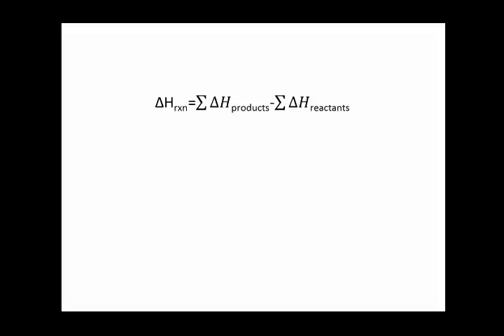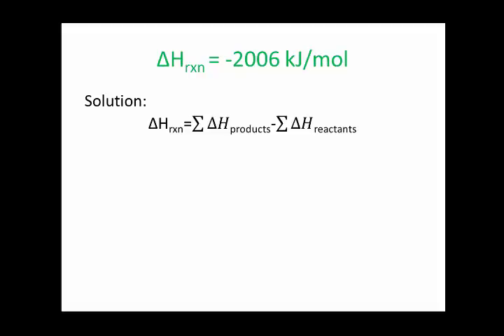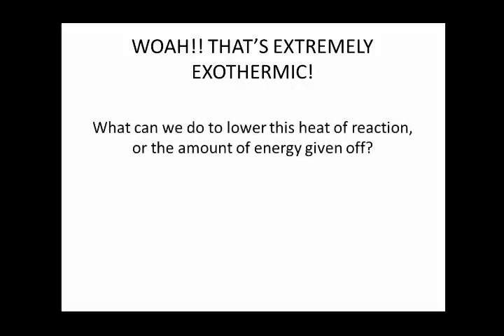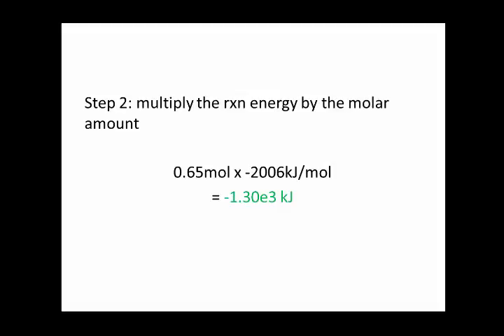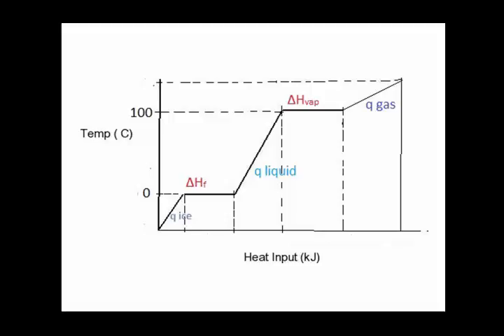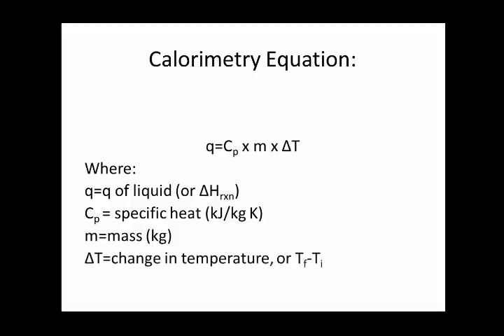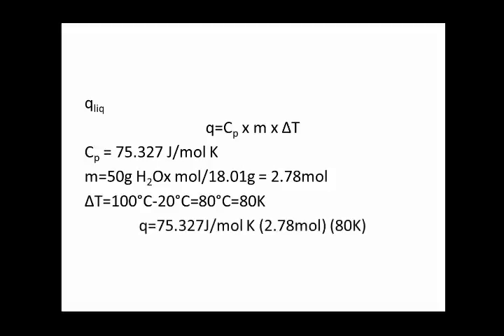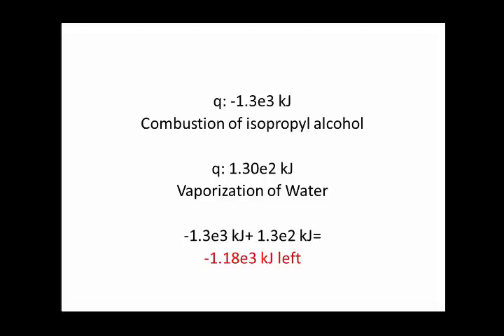Video 1 Final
Calorimetry Part 1